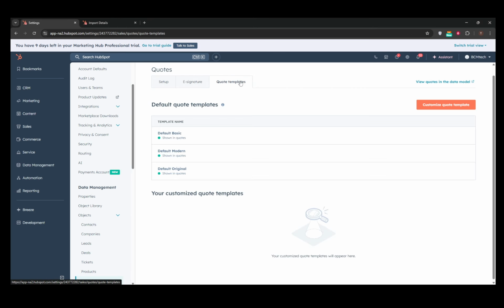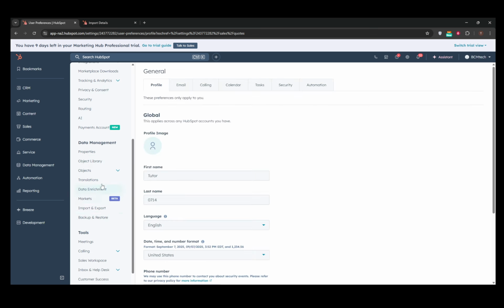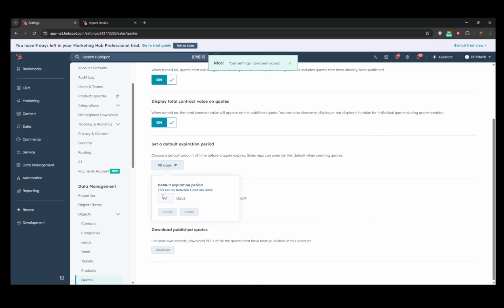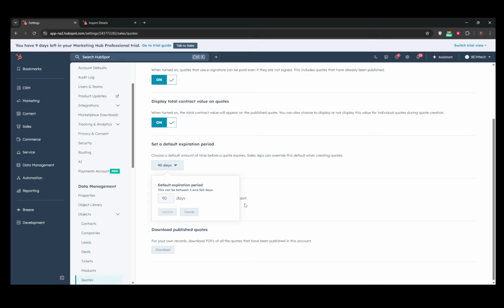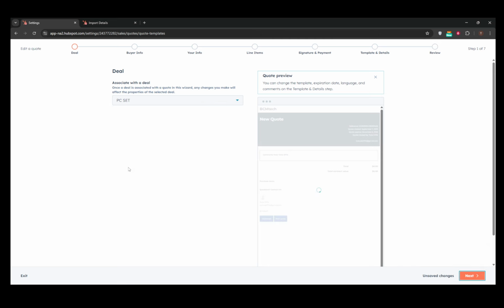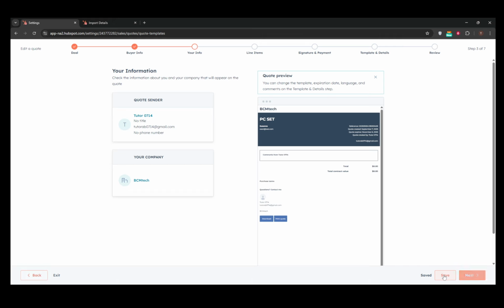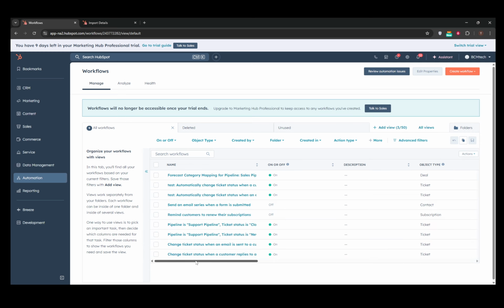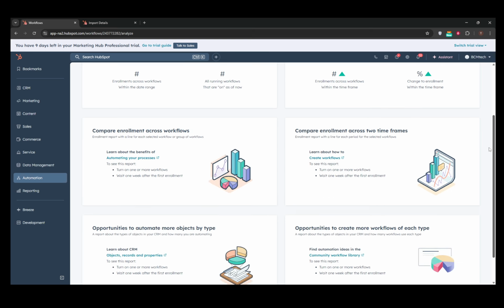How To Get the Most Out of HubSpot Quotes | HubSpot Masterclass [2025 Tutorial]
In today’s video we are covering: how to get the most out of HubSpot Quotes, HubSpot quotes tutorial, HubSpot 2025 guide, how to create and customize quotes in HubSpot, HubSpot CRM sales tools masterclass, HubSpot quote templates and design tips, how to send and track quotes effectively, HubSpot deal management with quotes, HubSpot automation with quotes, HubSpot beginner walkthrough, how to improve sales efficiency using quotes, HubSpot best practices for quoting, HubSpot analytics for quotes, HubSpot CRM workflow integration with quotes, HubSpot quote management step-by-step tutorial.